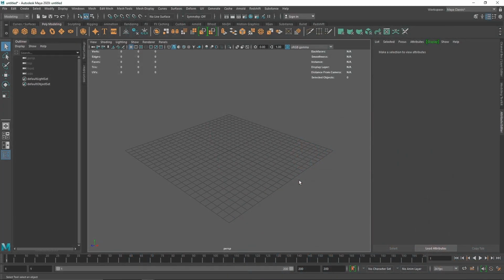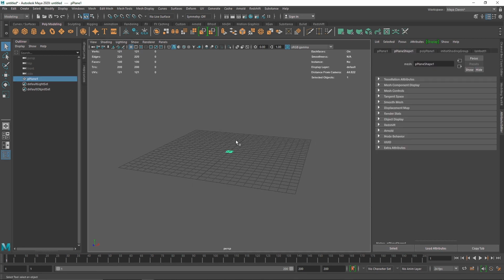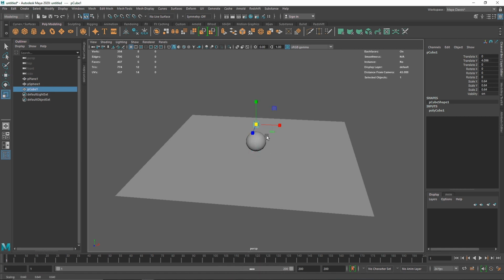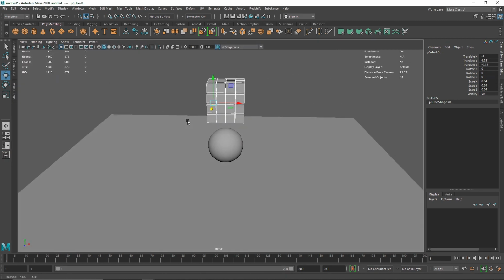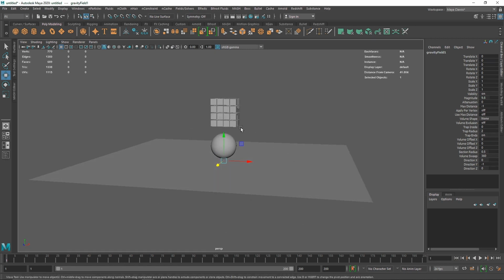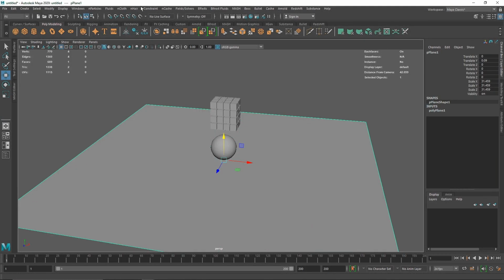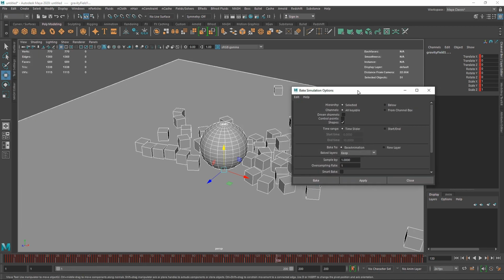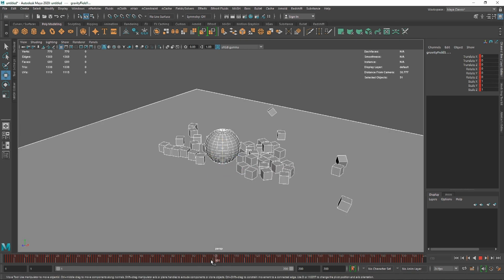How To Bake Animation In Maya And Arnold Renderer - Tutorial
Today we are going to learn how to bake your animation In Maya And Arnold Renderer.

Gmail - amarshindebiz